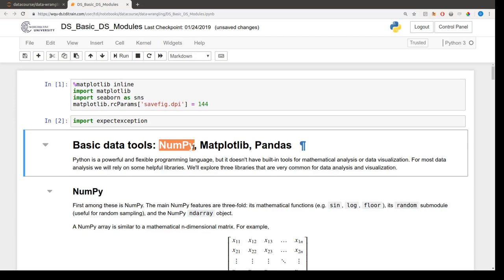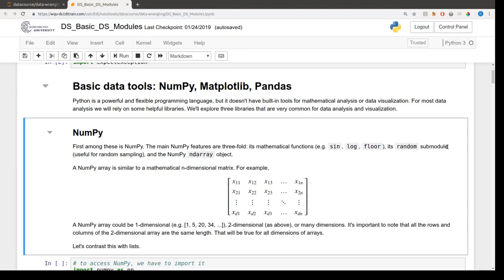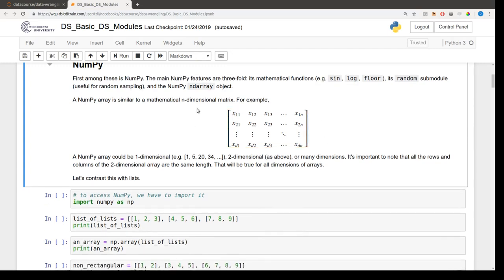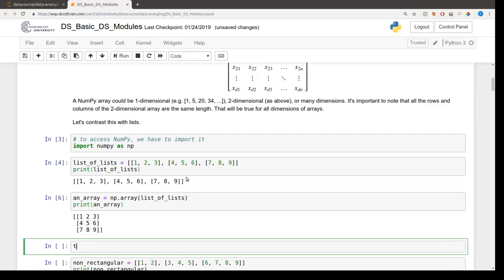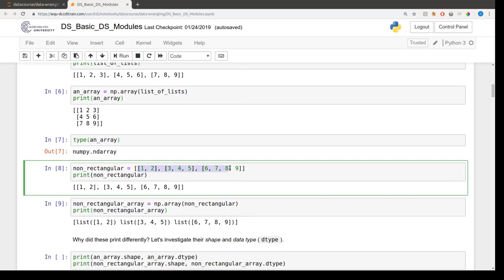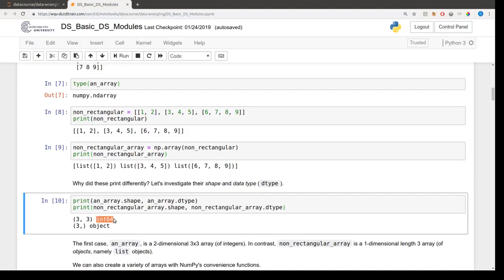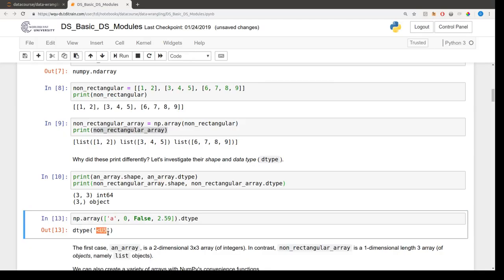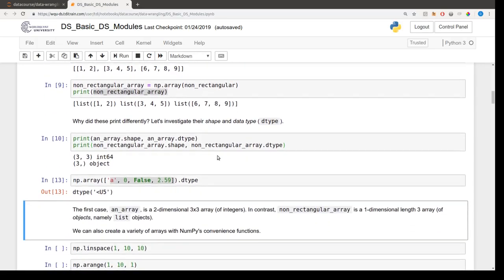Unit I 4 1 1 Intro to NumPy